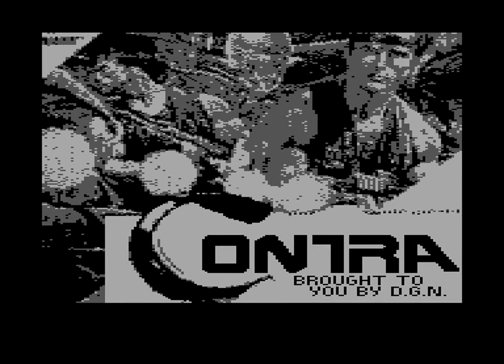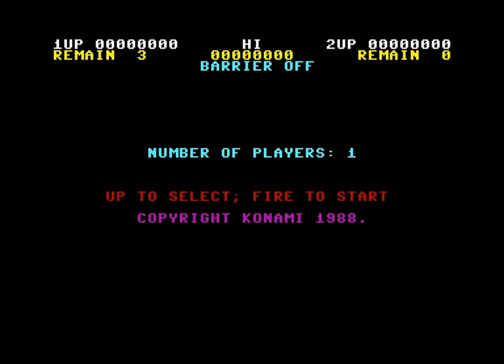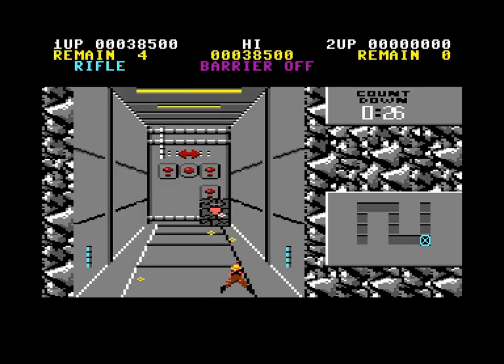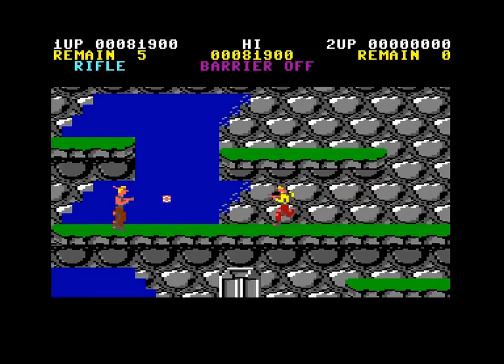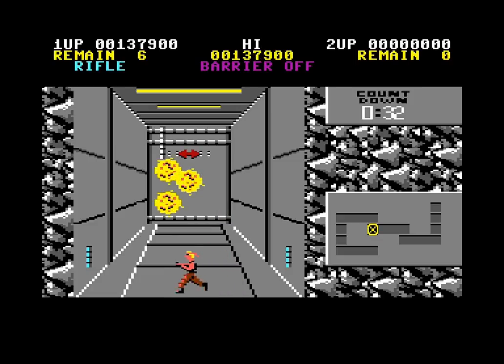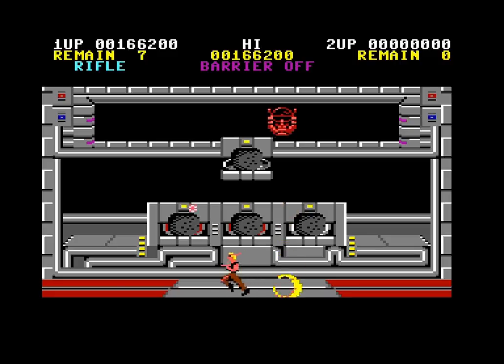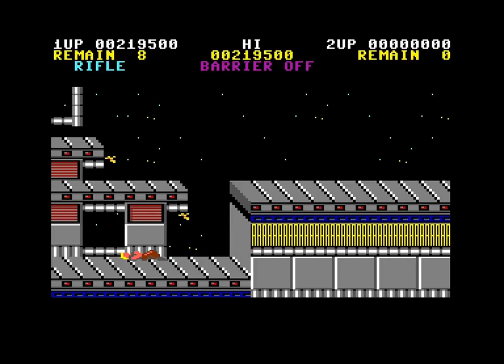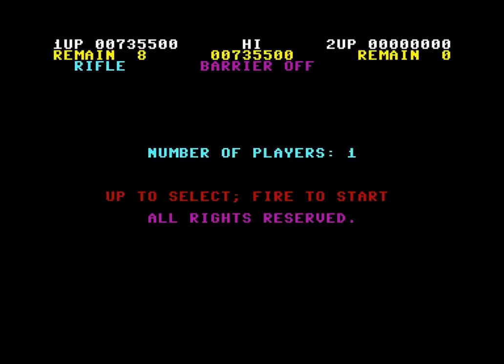Commodore 64 Crypt - Contra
Contra was such an awesome game! On the NES, that is.

The Commodore 64 version is definitely another story worthy of being told, but not to be played.